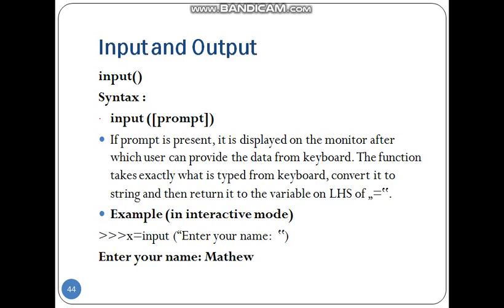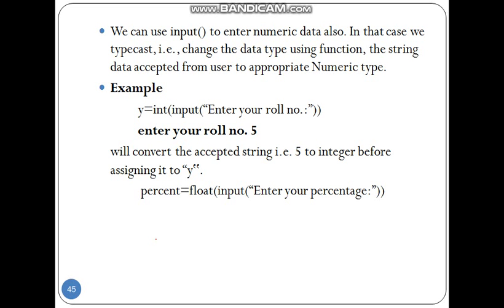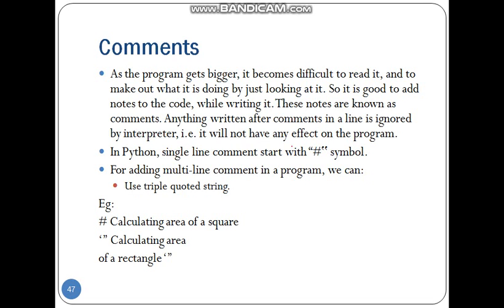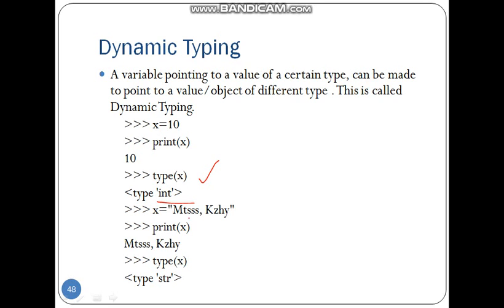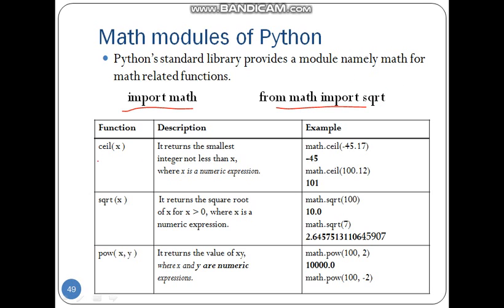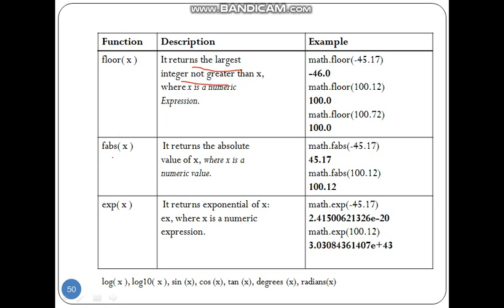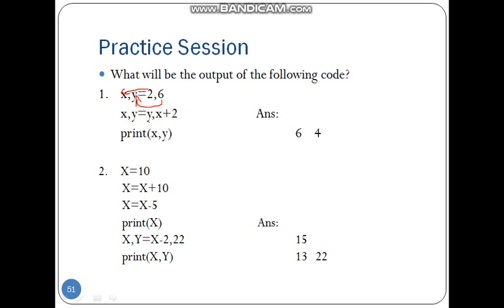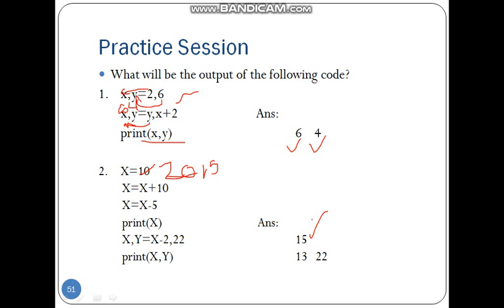Python #6 Input & Output, Math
Inputting Data to a Program -Displaying data from a program, Math modules Functions